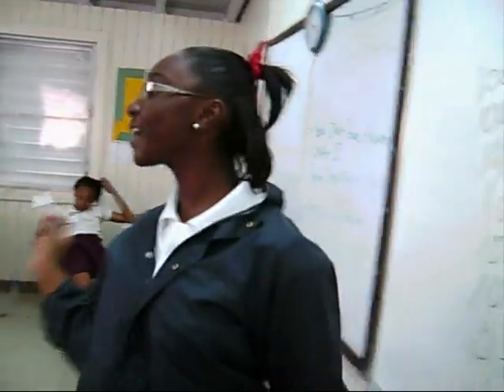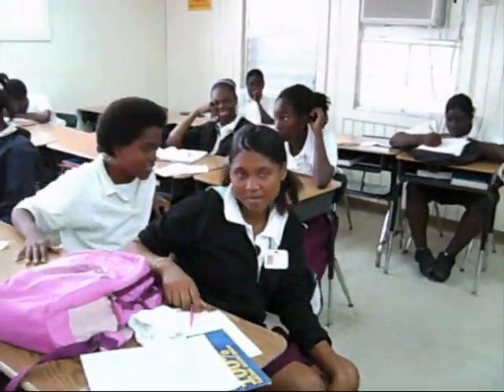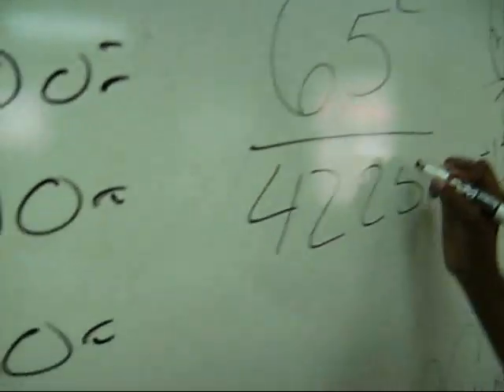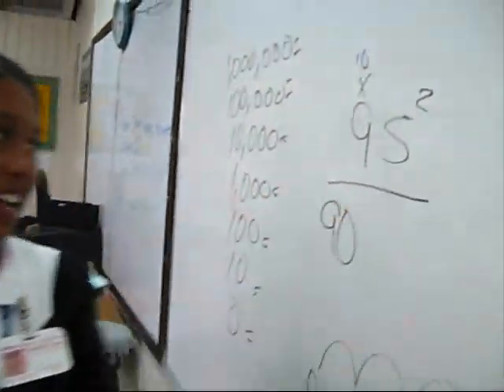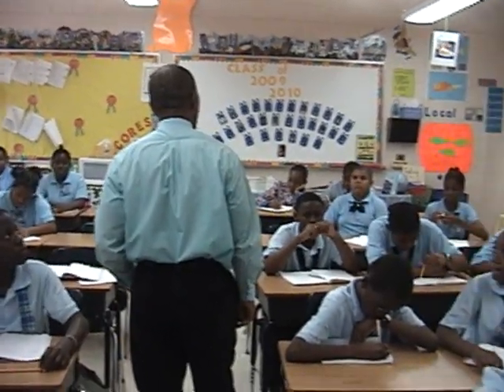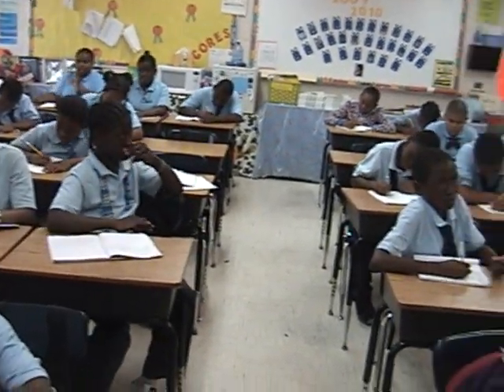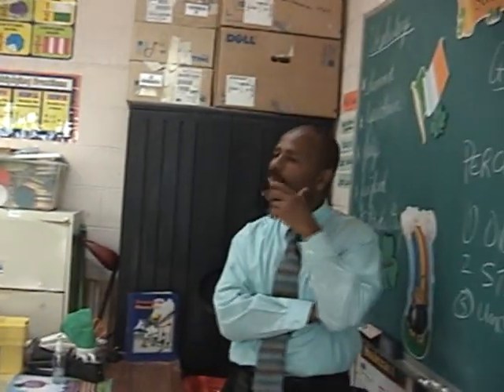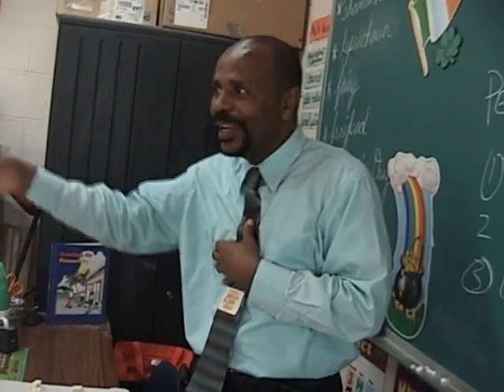PART 3 Virgin Islands Students.wmv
Perception vs Con-ception, graspmathologist Dr. Yates the inventor of Graspmatyx teaches Time Table beyond 12 x 12. The Graspmatyx Time Tables goes beyond 99 x 99 Perceptionally. This is easy and so posible, because Dr. Yates teaches about the Personality and Character of numbers. When Dr Yates speaks the students do listen.